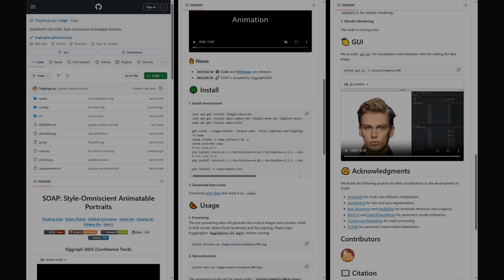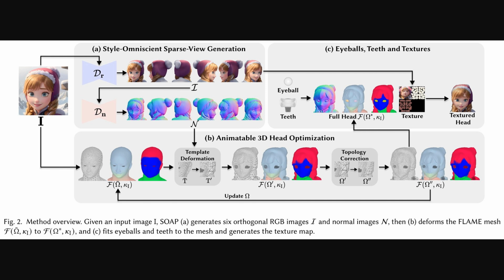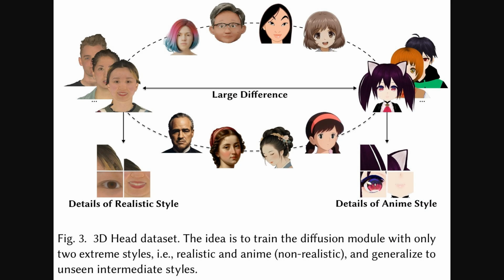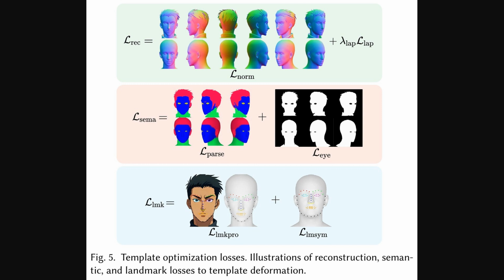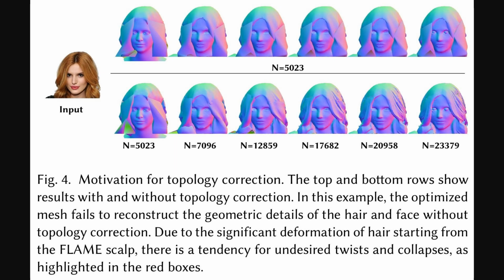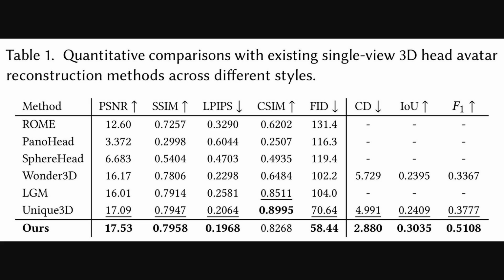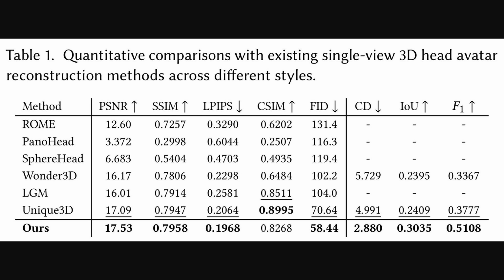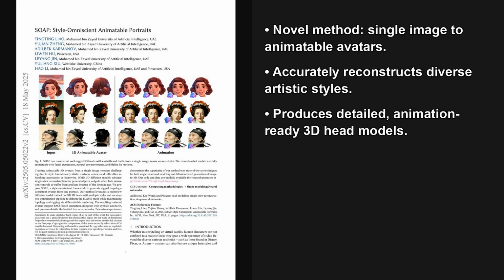SOAP Model: Any-Style 3D Animatable Heads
In this episode of the AI Research Roundup, host Alex explores a cutting-edge paper on 3D avatar generation:

SOAP: Style-Omniscient Animatable Portraits
This paper introduces SOAP (Style-Omniscient Animatable Portraits), a groundbreaking framework for creating fully animatable 3D head avatars from just a single portrait image. SOAP excels at handling diverse artistic styles, from photorealistic to various cartoon and anime aesthetics, unlike previous methods that often struggle with style consistency or complex features like hairstyles and accessories. The system generates high-quality, textured 3D models with clean mesh topology and a complete animation rig, ready for interactive applications. Its innovative two-stage process, involving style-omniscient sparse-view generation and adaptive 3D reconstruction, ensures detailed and animatable results across a wide stylistic spectrum.

SOAP marks a significant advancement in digital character creation, streamlining the production of diverse, animatable 3D avatars for games, virtual reality, and other interactive media. This research pushes the boundaries of single-view 3D reconstruction, making high-quality, style-versatile character generation more accessible.